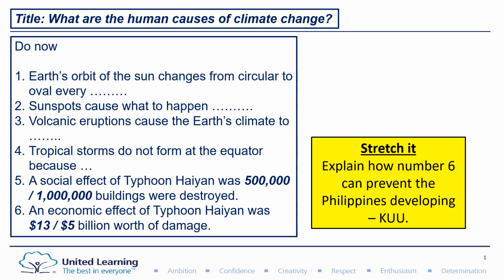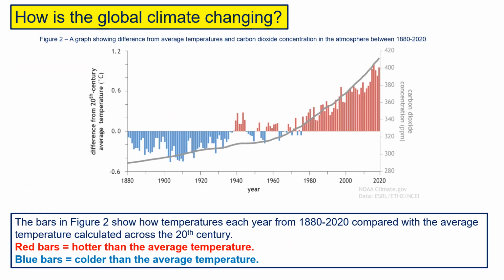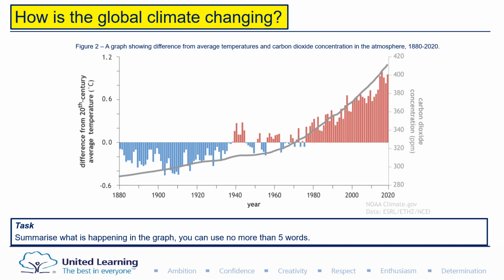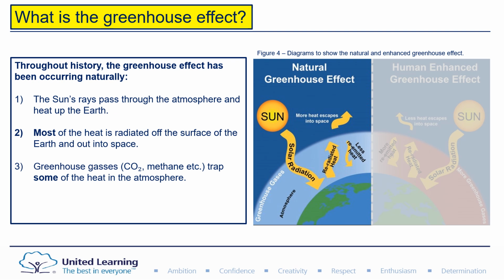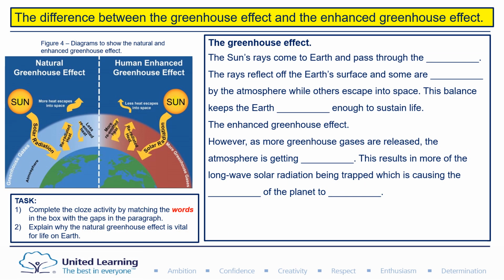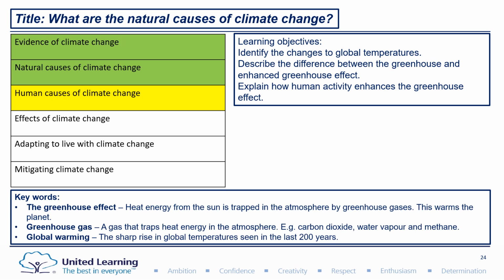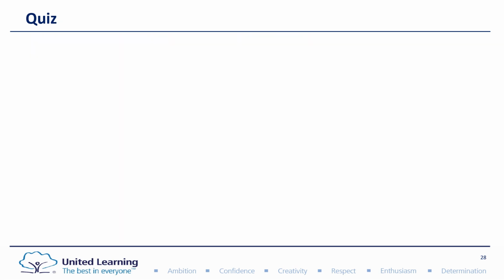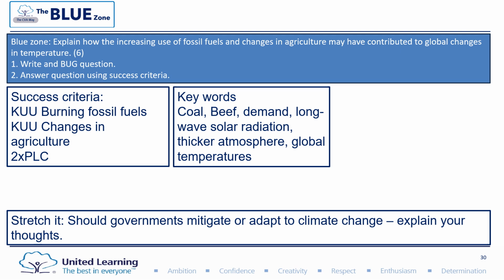L02 Human causes of climate change Video